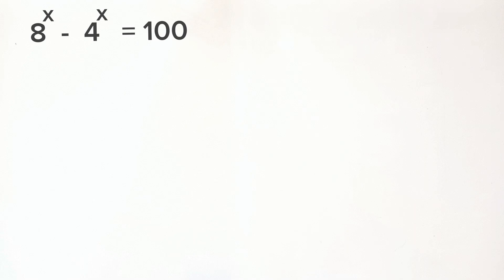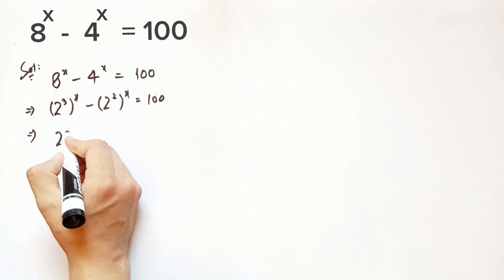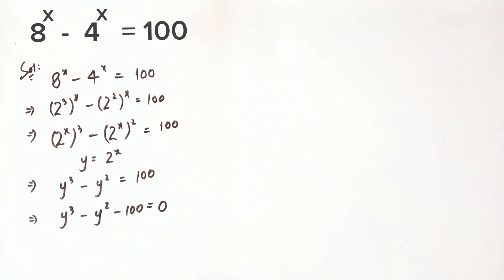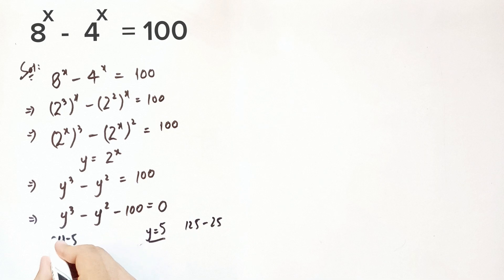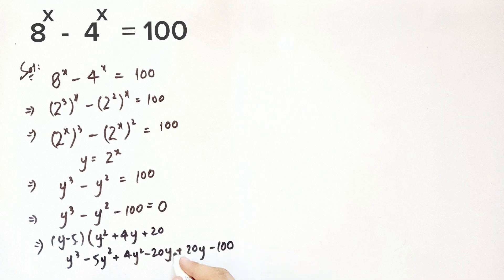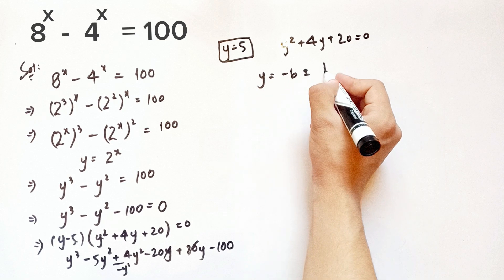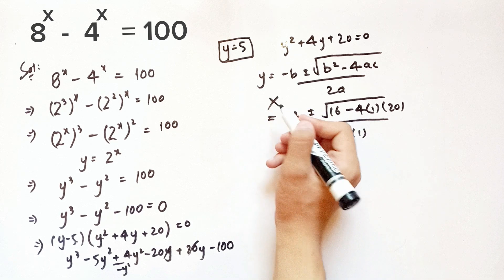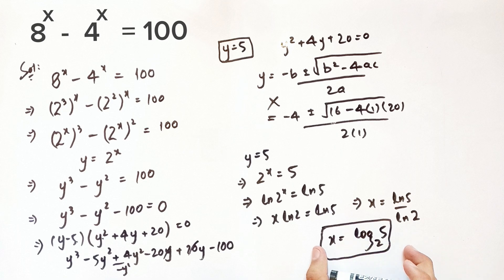math challenge | can you solve this exponential equation🤔?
In this video, you'll be challenged to solve an algebraic exponential equation. The video will begin by introducing the equation, giving you a clear understanding of what you'll be working with. From there, the video will guide you through the process of solving the equation step-by-step, breaking down each step along the way.

You'll be presented with helpful tips and strategies for solving algebraic exponential equations, as well as a range of examples to help you build your problem-solving skills. Whether you're new to algebraic exponential equations or looking to sharpen your skills, this video is the perfect resource for anyone looking to challenge themselves and solve some exciting math problems. So grab a pencil and paper and get ready to put your math skills to the test!